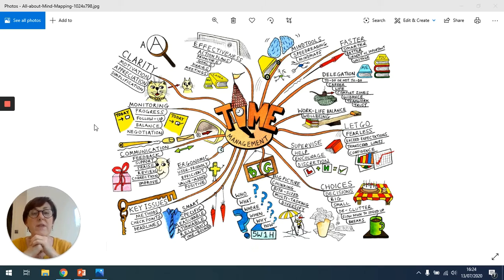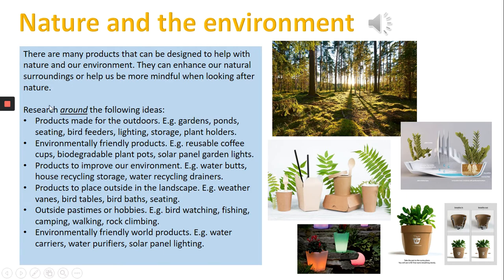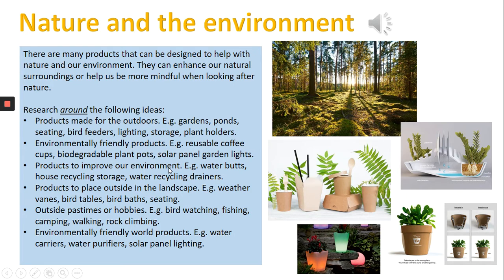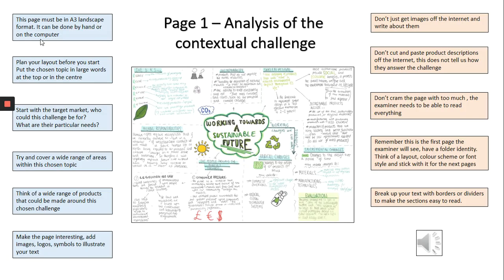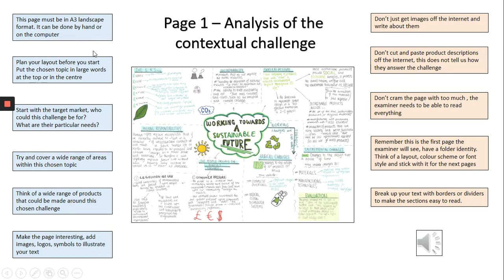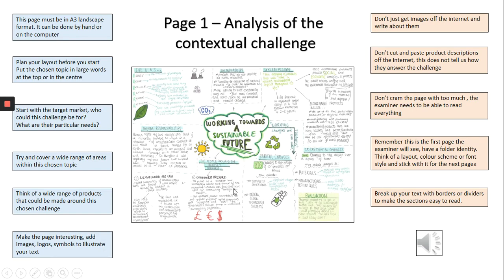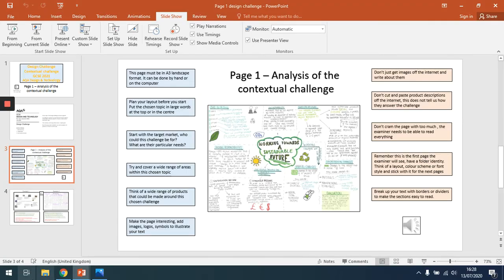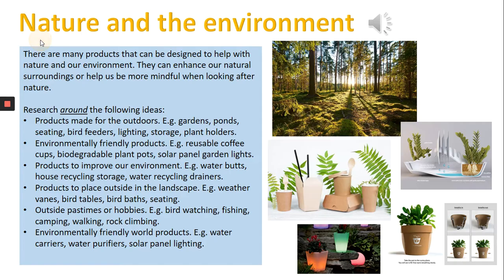Page 1 Brainstorm / GCSE AQA Product Design NEA / contextual challenge